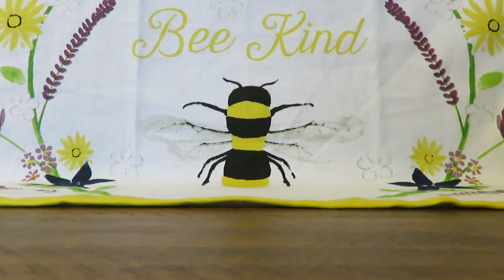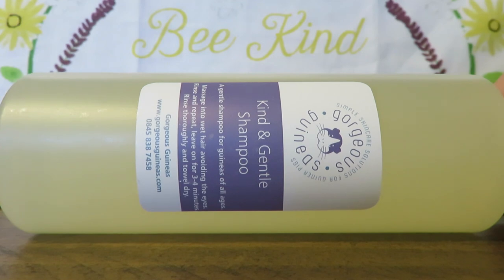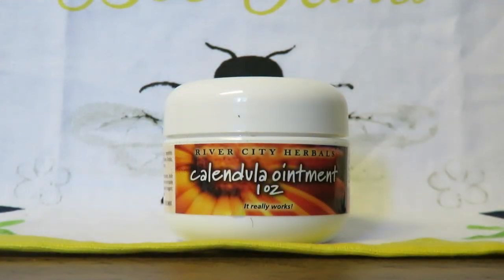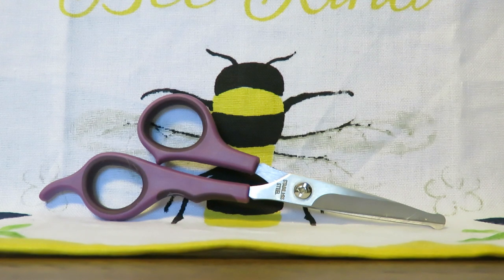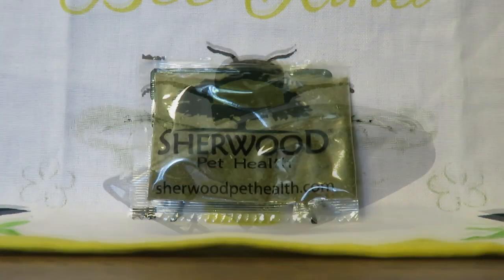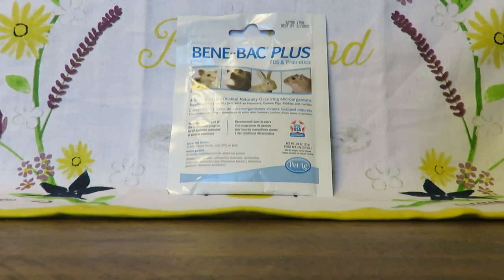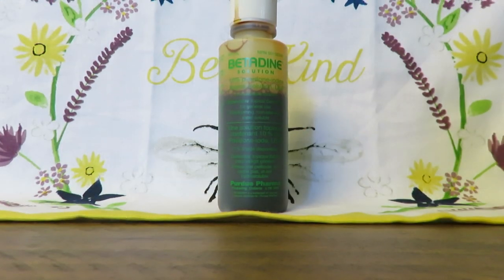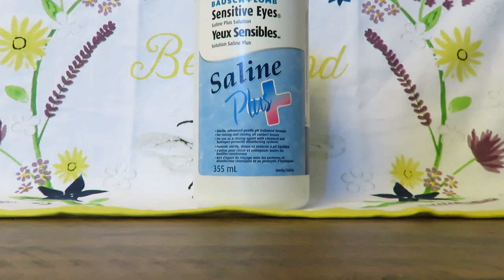10 Guinea Pig Products I Recommend